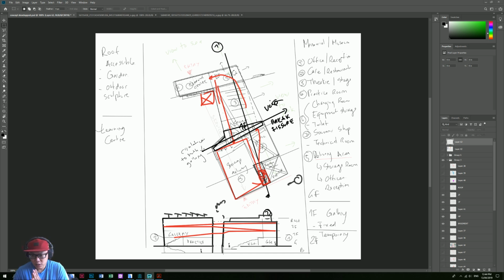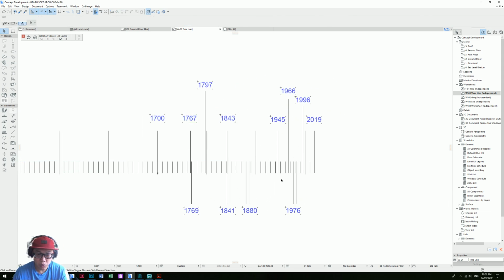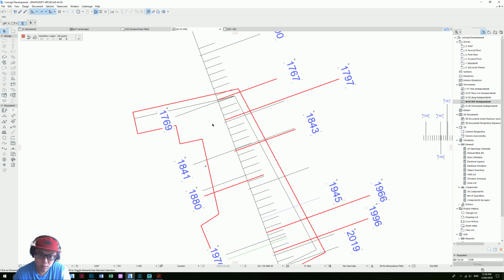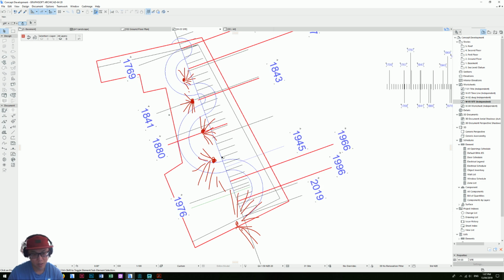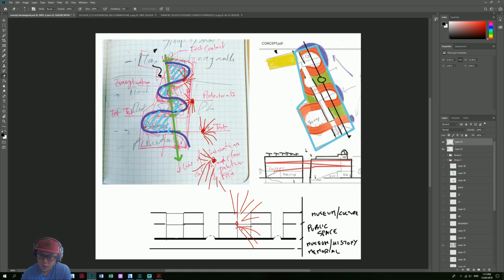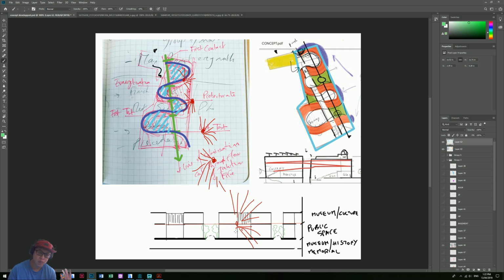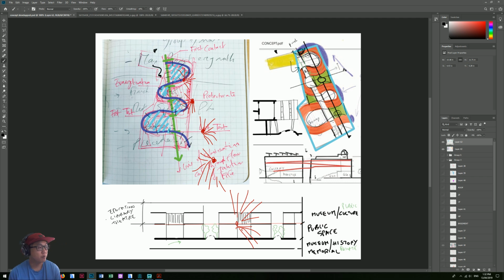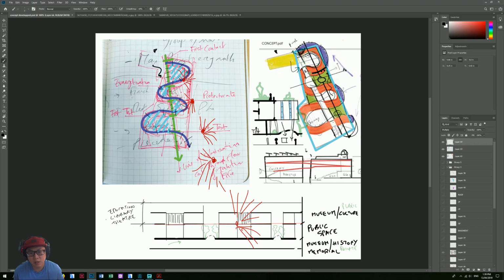ARCH9111 - Research Project | Vlogs # 10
Concept Design | Iteration